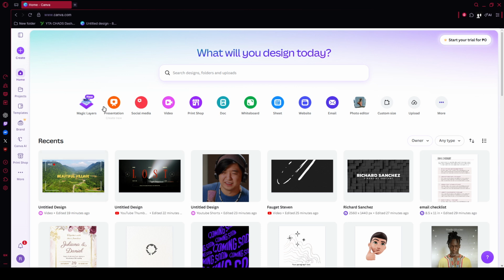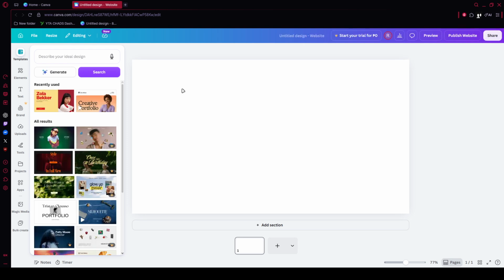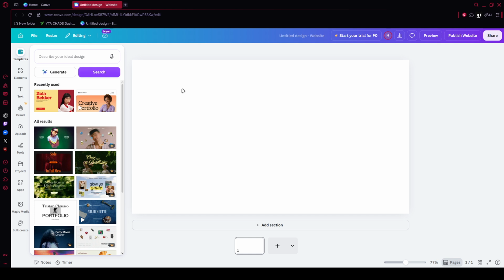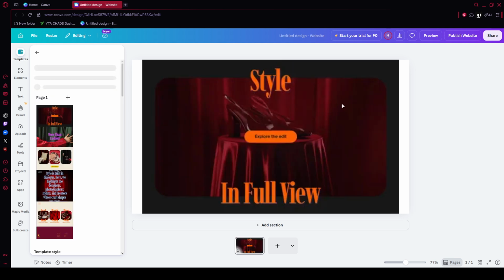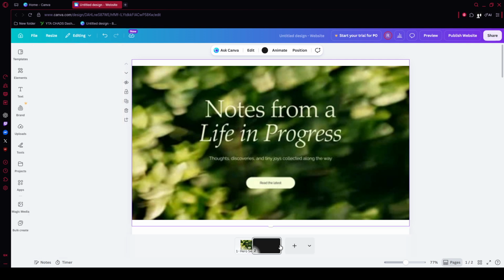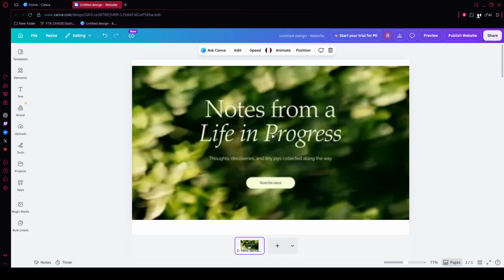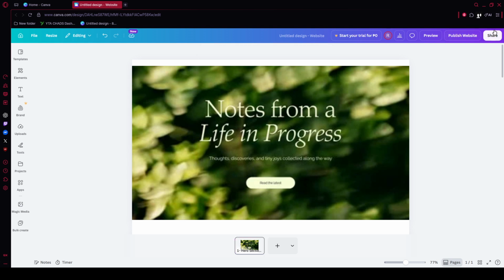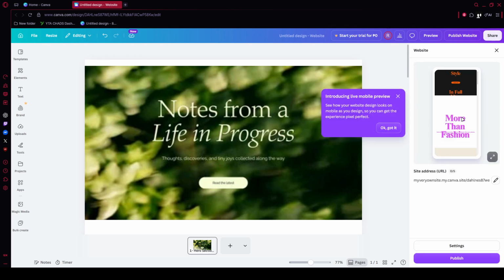How To Design A Website In Canva [Step By Step Guide]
In today's video we cover How To Design A Website In Canva [Step By Step Guide]